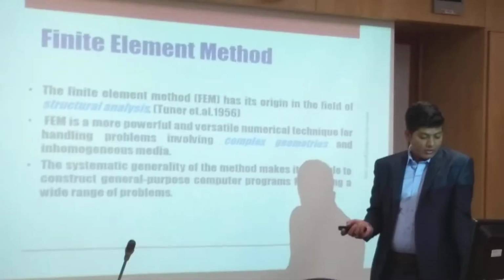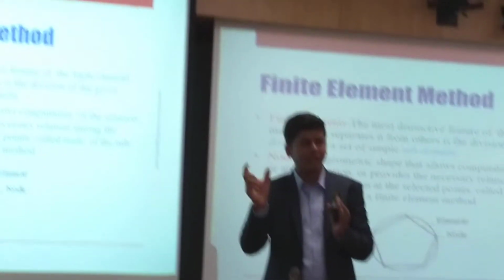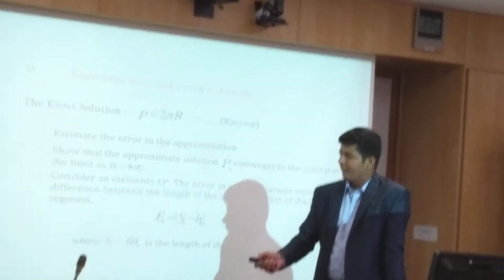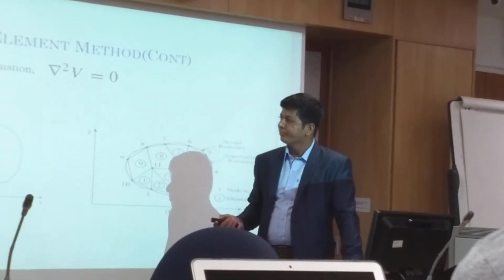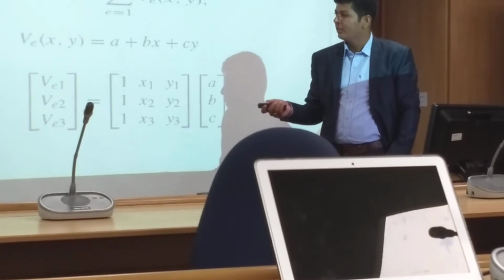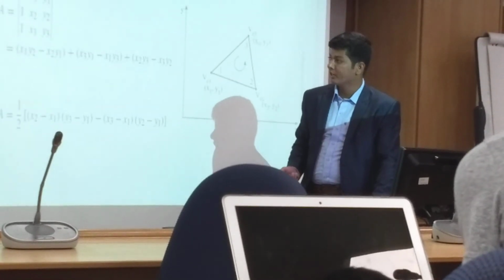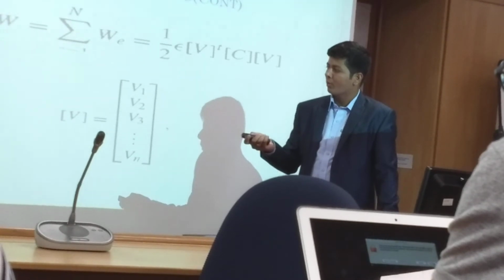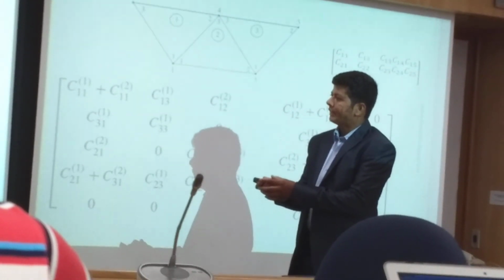Dr Sachin Talk on FEM @NTU Singapore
FEM, Computational Electromagnetics